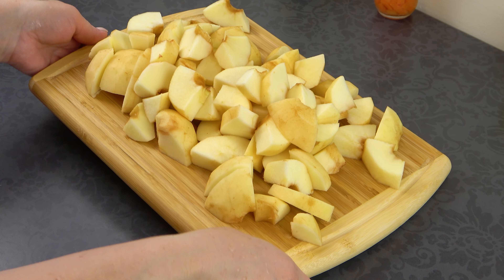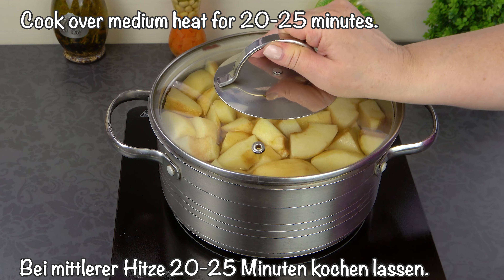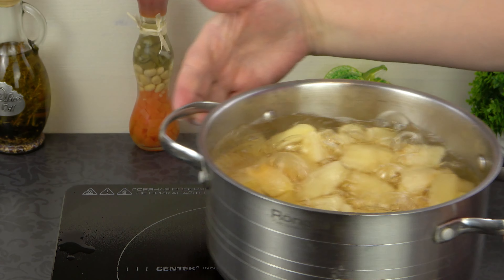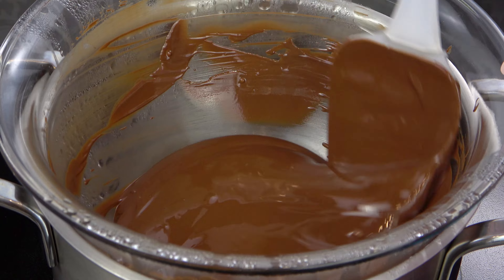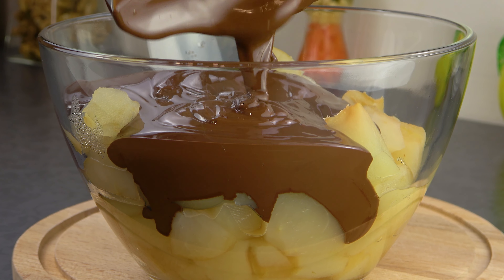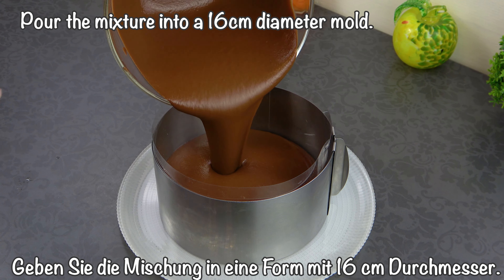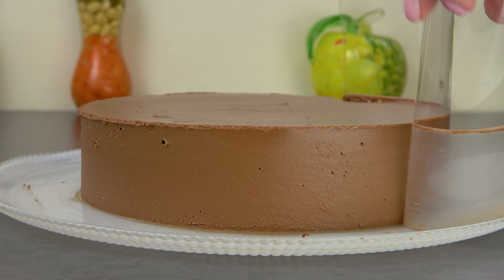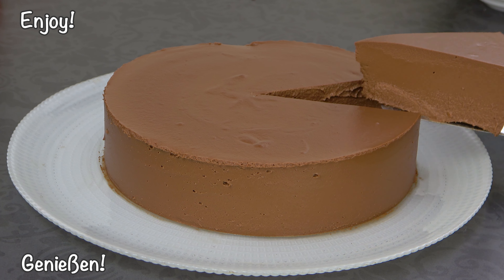Nur 2 Zutaten und 5 Minuten Arbeit! Sehr lecker und ohne Zucker!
Wichtig - schalte Untertitel in deiner Muttersprache in den Einstellungen.
Nur 2 Zutaten und 5 Minuten Arbeit! Sehr lecker und ohne Zucker! Das musst du probieren! Sie werden den Geschmack auf jeden Fall lieben. ✌🏻🥰
Kochrezept und Zutaten:

1 kg. (2,2 lb/35 oz) süße Äpfel.
Äpfel schälen.
Entfernen Sie die Mitte.
In Stücke schneiden.
Die Äpfel in einen Topf geben.
Mit Wasser füllen.
Bei mittlerer Hitze 20-25 Minuten kochen lassen.
Lass das Wasser ab.
300 gr. (0,7 lbs/11 oz/1 und 2/3 Tassen) zuckerfreie dunkle Schokolade.
Im Wasserbad schmelzen.
Mit einem Mixer zerkleinern.
Geben Sie die Mischung in eine Form mit 16 cm Durchmesser.
Für 3-4 Stunden in den Kühlschrank stellen.
Guten Appetit!
Schreibt in die Kommentare, hat es euch gefallen? 👍 Bewerte das Video! Diese Informationen helfen dabei, Ihre Videos nützlicher zu machen. Ihre Meinung ist mir sehr wertvoll! Klingeln nicht vergessen 🔔. In diesem Fall werden Sie die neuen Videos zu den einfachsten leckeren und schnellsten Rezepten auf dem Kanal nicht verpassen.